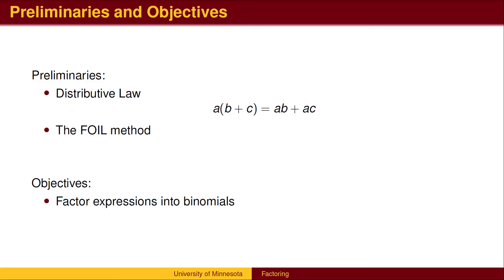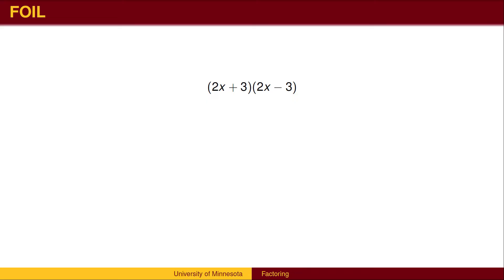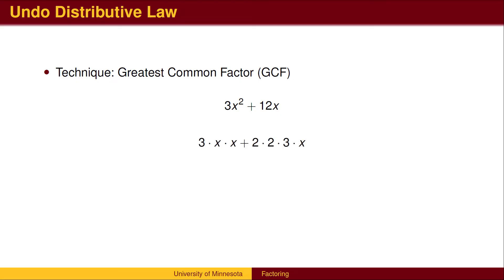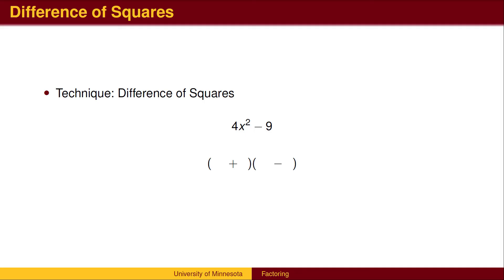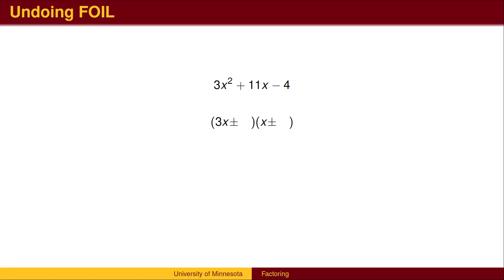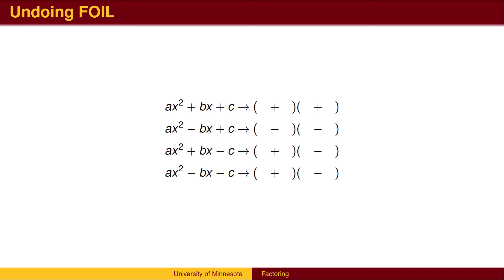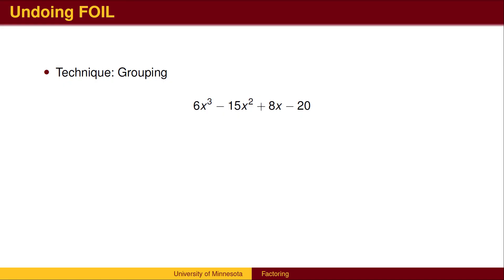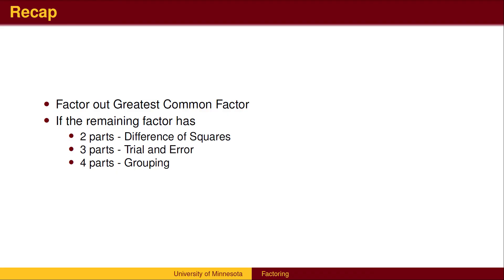BA 1.2 Factoring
Factoring discusses the inverse process to expanding binomials. The techniques of the Difference of Squares and Factoring by Grouping are covered, as well as general guidelines for factoring trinomials.